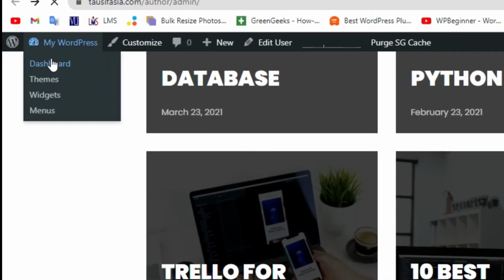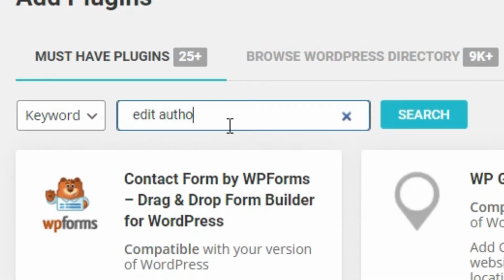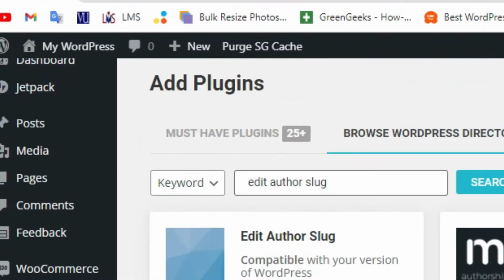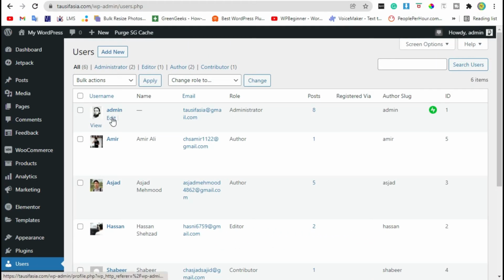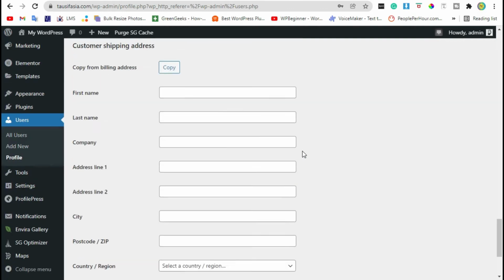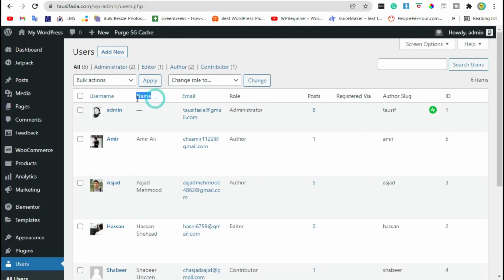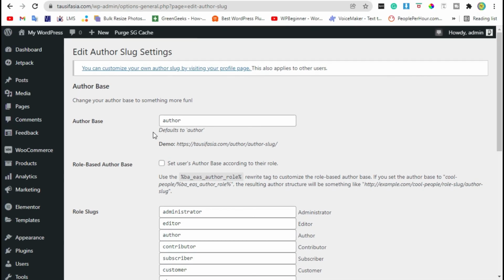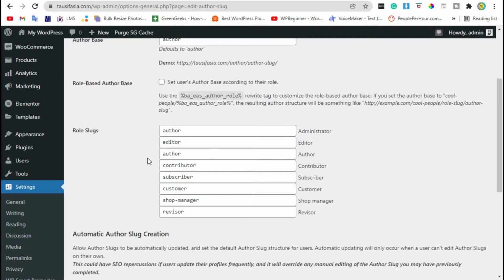How to Change Author URL Slug and Base in WordPress | WordPress 2021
Hi,
In this video, we will show you how to easily change the author URL slug and base in WordPress.
Content Table:
00:00 Intro
00:05 Start
00:50 Add a New Plugin
01:48 Change User Slug
03:05 Change Author Base
04:16 End Credits